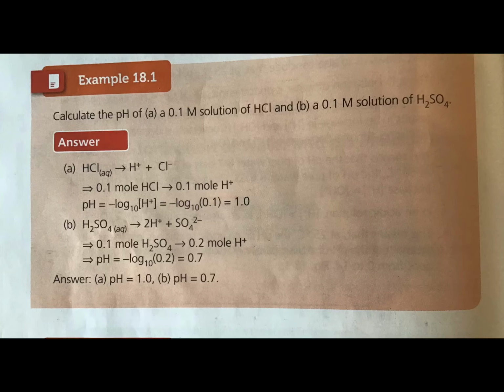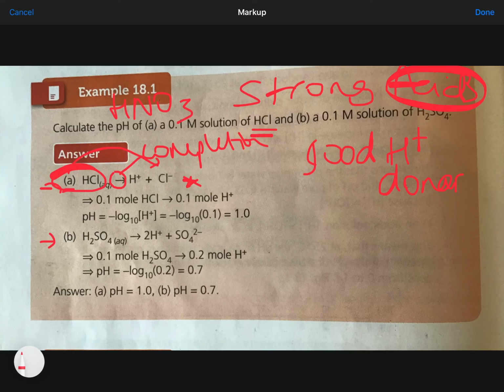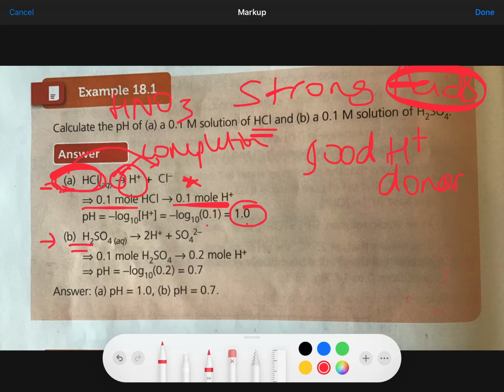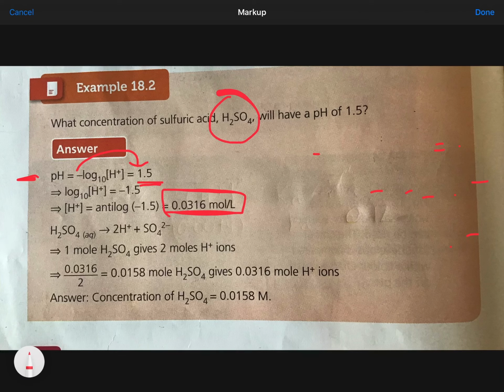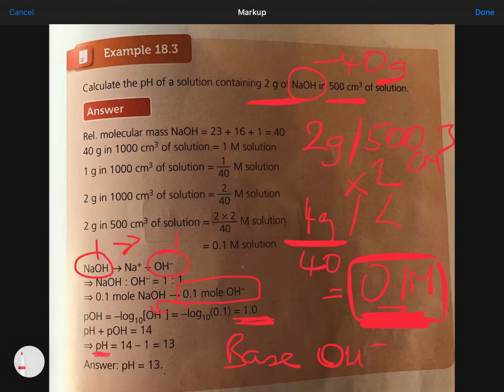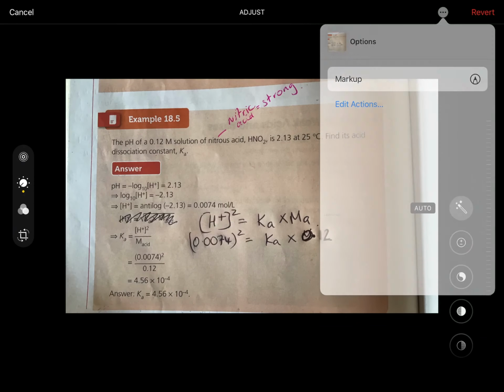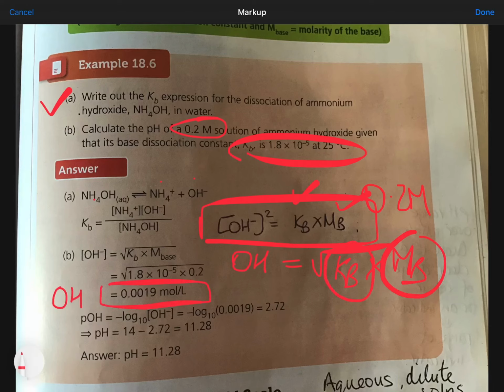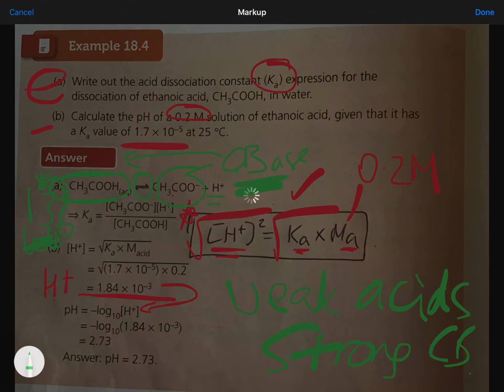pH Calculations of strong and weak acids/ bases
Calculations of ph